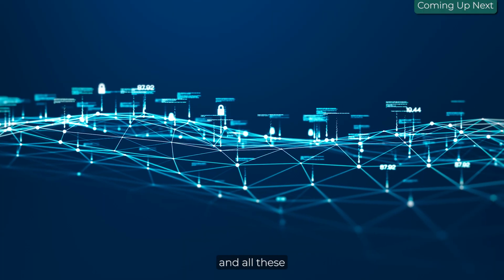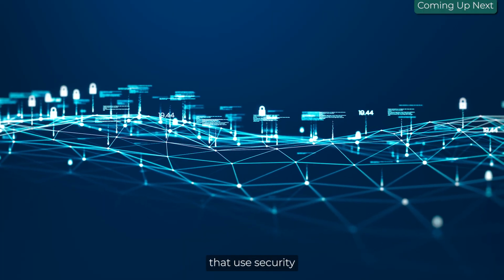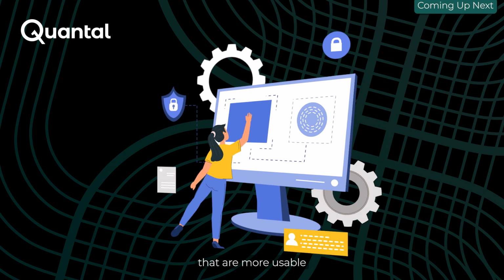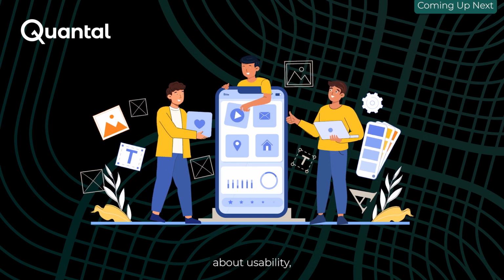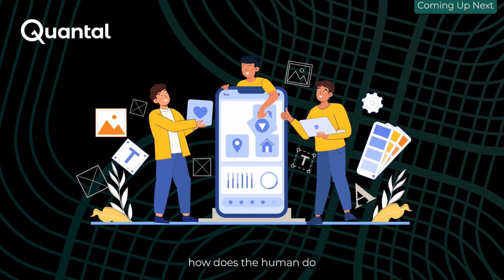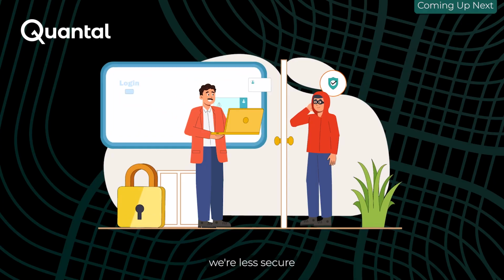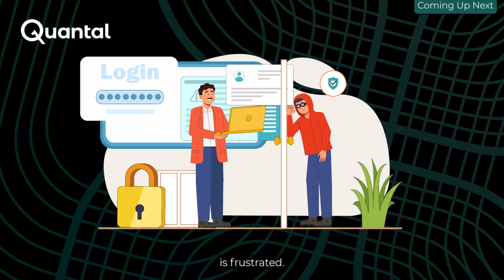3. Engineering More Usable Security Products with Adam Shostack | Usable Security Podcast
Adam Shostack is a leader in building better security products and teaching engineers and security teams how to build products where usability and security go hand in hand. His expertise can be applied to any industry, and I'm hoping that all of my colleague in  physical security and beyond take a look at his new book, "Threats: What Every Engineer Should Learn from Star Wars".